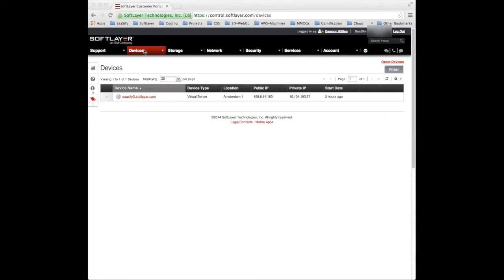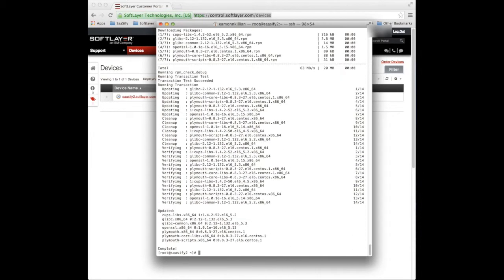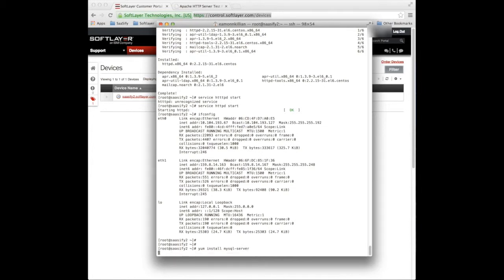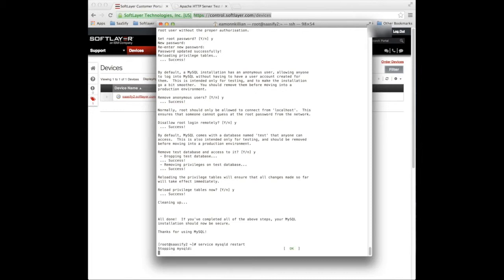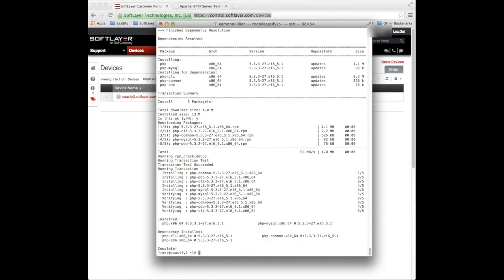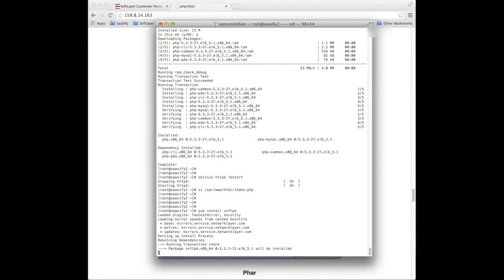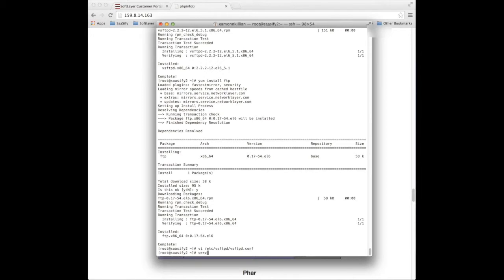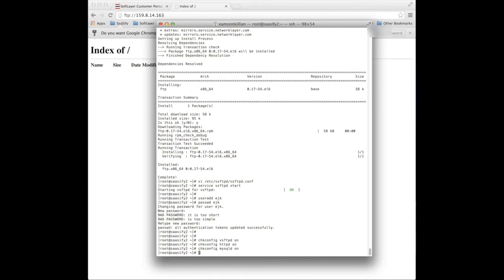SoftLayer - Tutorial Number Five - Part 2 - LAMP+ by Hand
In this quick moving tutorial we'll cover how to install and configure Apache, MySQL, PHP and FTP on a SoftLayer vanilla CentOS (Linux) virtual machine. This video is technical and provides the command line instructions to achieve a complete installation of these products.